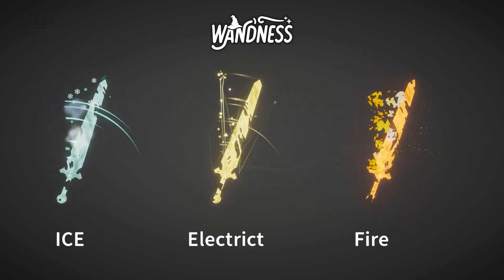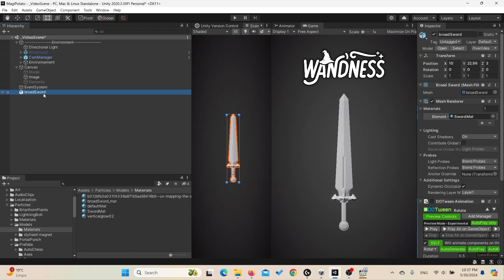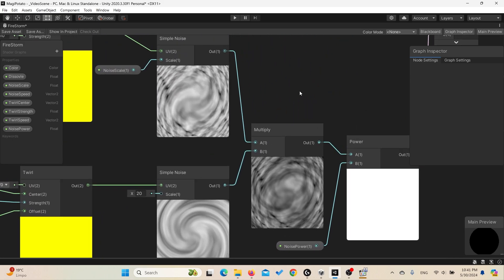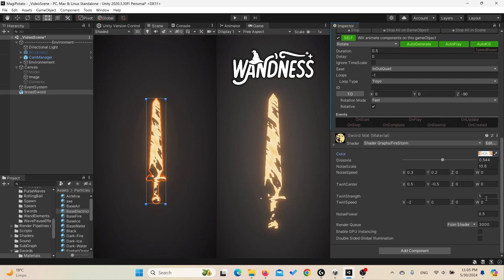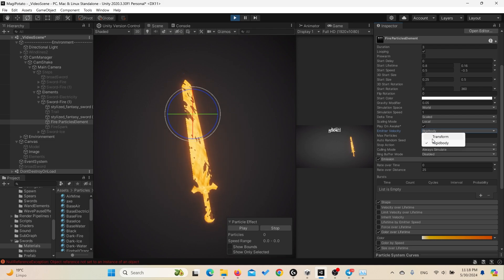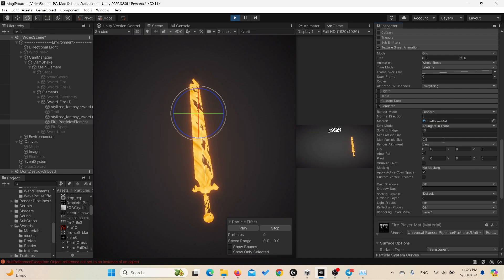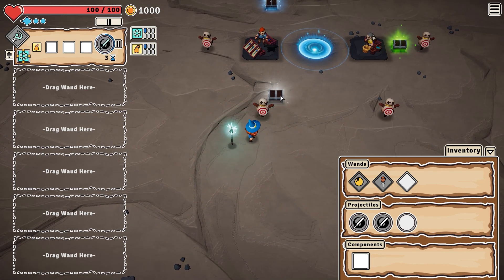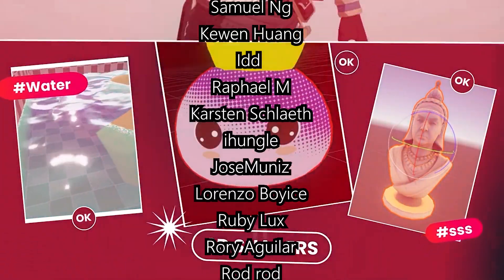Stylized Elemental Weapons VFX in Unity - Tutorial & Wandness Showcase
Learn how to create stunning stylized elemental weapon VFX in Unity! This tutorial will walk you through step-by-step instructions to design fire, electric, and ice effects for your game weapons. Plus, get an exclusive showcase of the Wandness project. Perfect for game developers and VFX enthusiasts looking to enhance their skills.

00:00 Intro
00:42 Elemental weapons components
01:06 Getting a sword weapon model
02:07 Elemental surface Shader Graph
05:55 Applying the Shader Graph to the weapon model
07:36 Adding Particle Systems for the Elemental weapons (Fire Sword)
13:00 Applying the same concepts for the Electric Sword
17:05 Showcasing the elemental weapons in Wandness